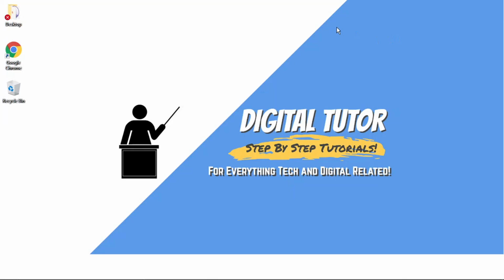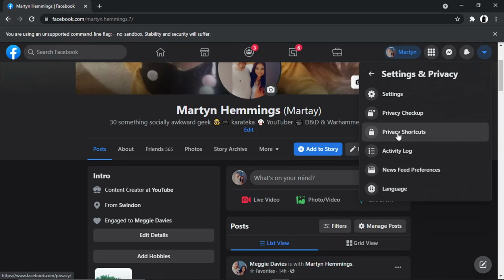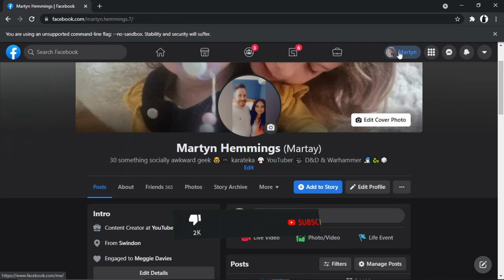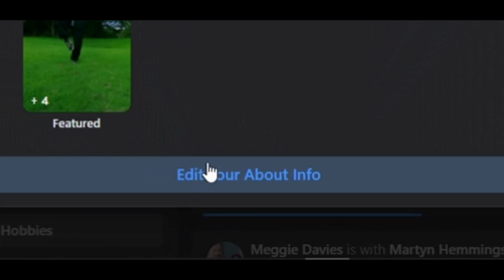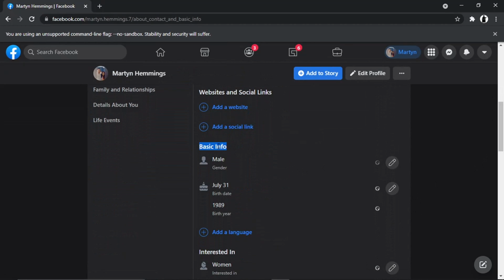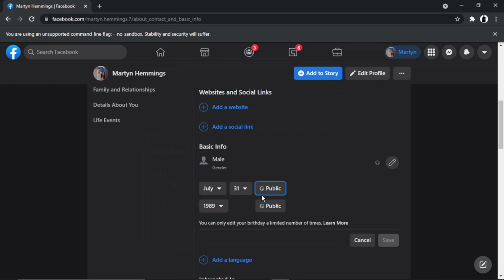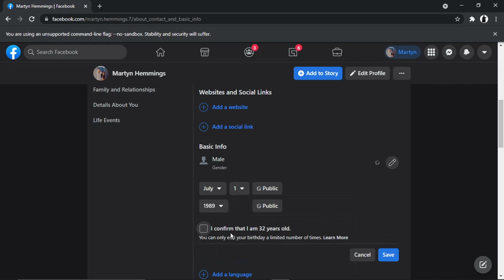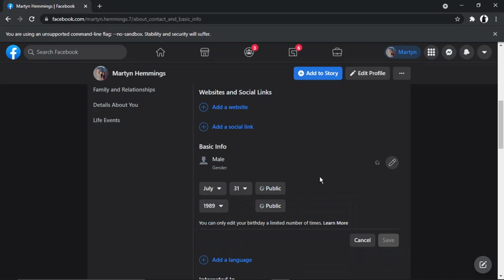How To Change Your Date Of Birth On Facebook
In this video I will show you how to change your date of birth on facebook.

It is easy to learn how to change your date of birth on facebook but can be tricky to find if you are new to facebook but in this tutorial you will learn step by step how to change date of birth on facebook.

how to change birthday on facebook is explained clearly in this video so just hit play and you will learn how to change facebook date of birth. After watching the video the whole way through you will know how to change your date of birth on facebook in 2021

A lot of people are looking for ways on how to change your date of birth on facebook and this is an easy to follow video on how to change your facebook birthday

So if you are looking for how to change your facebook date of birth you have come to the right place.